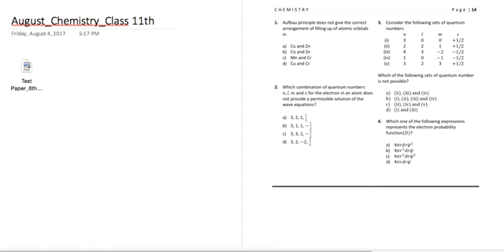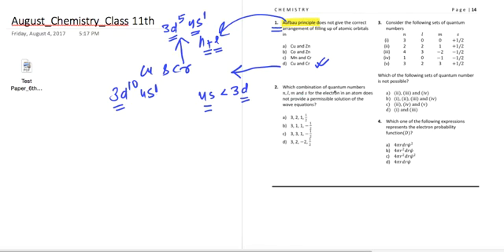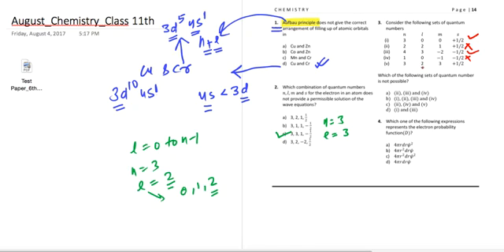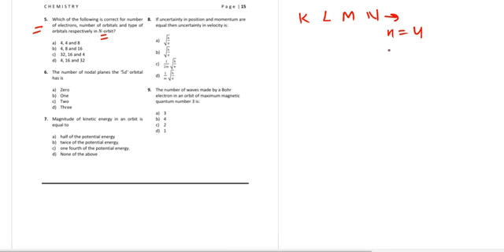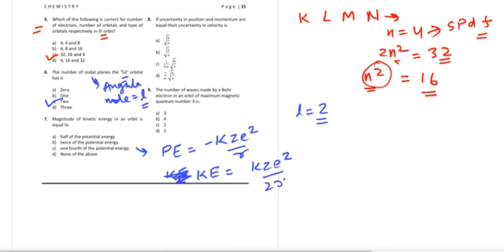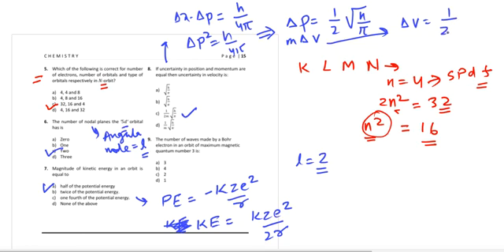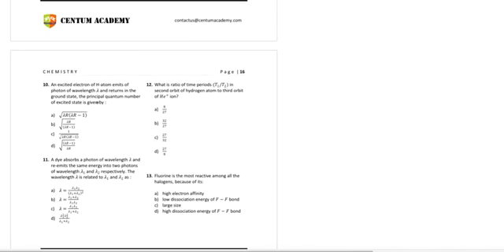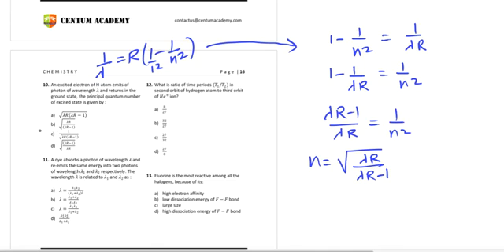CAMONTEST170806 - Class XI - Solutions - CHEMISTRY - Part 1